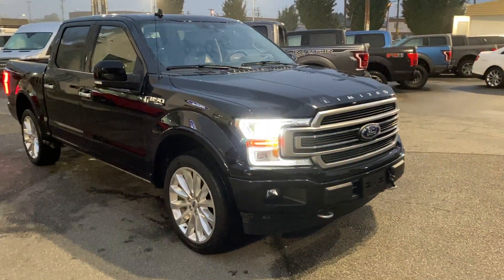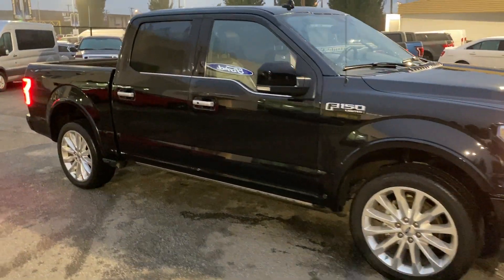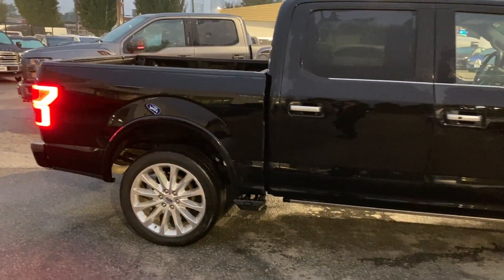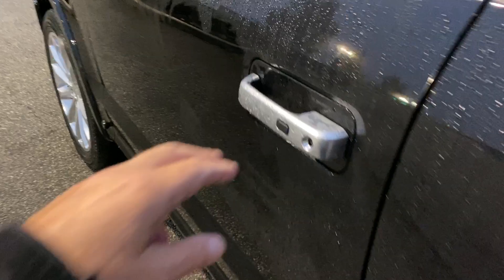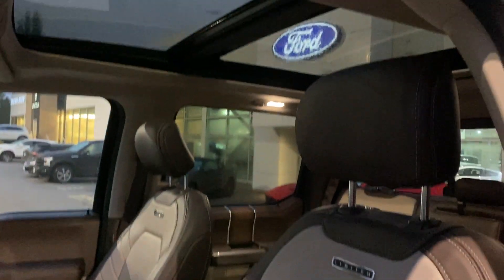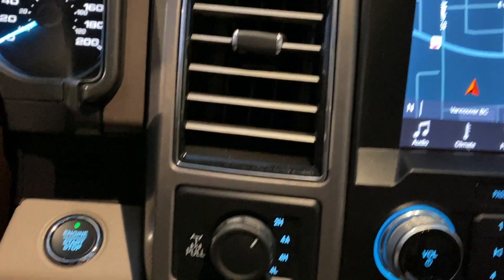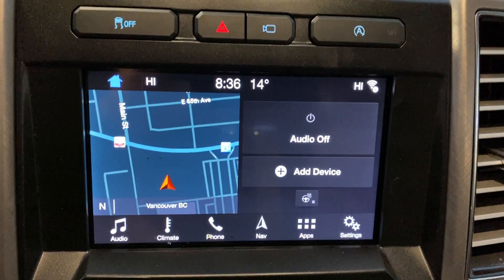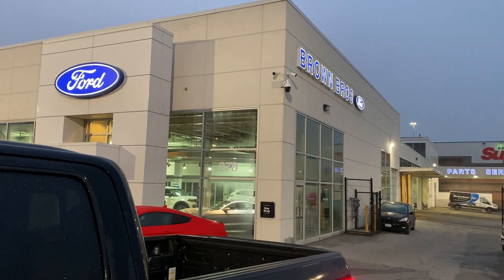2019 Ford F-150 Limited. Stk: OP20337